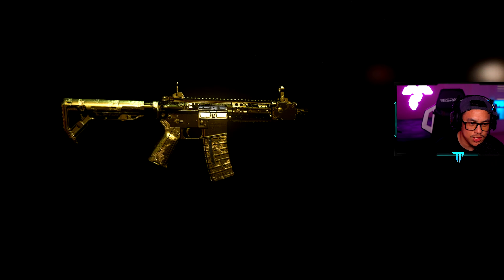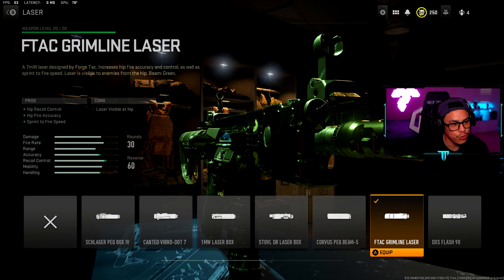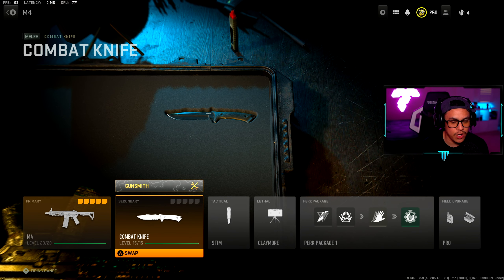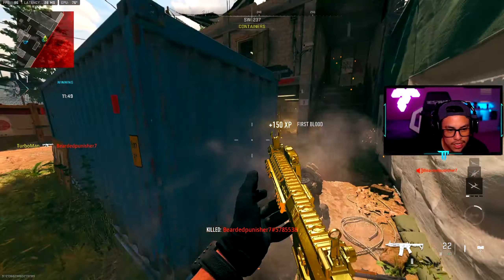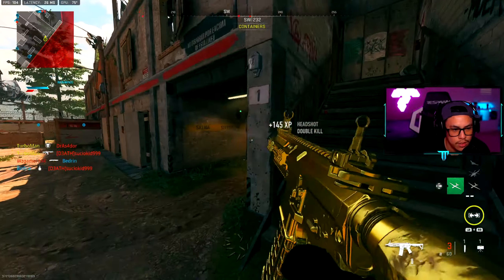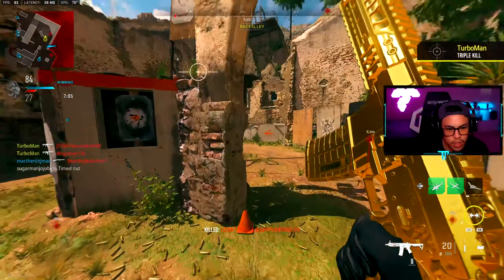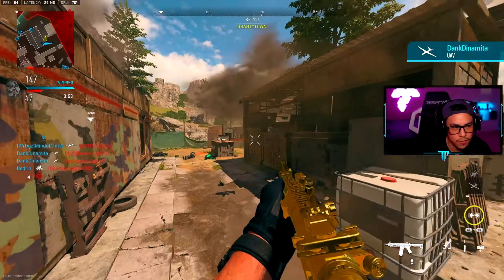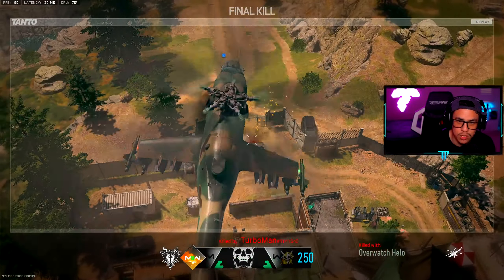1 ATTACHMENT CHANGES EVERYTHING on M4 in MW2! - Best M4 Class Setup (Modern Warfare 2)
1 ATTACHMENT CHANGES EVERYTHING on M4 in MW2! - Best M4 Class Setup (Modern Warfare 2)

If you're looking for a class setup that will let you dominate battlefields with your M4, then this is the video for you! We'll show you the best class setup for MW2, and how to make the most of your M4 to turn it into a powerful weapon!

0:00 Intro
0:15 M4 Class Setup
3:57 M4 Gameplay